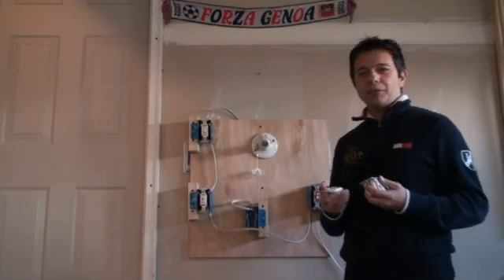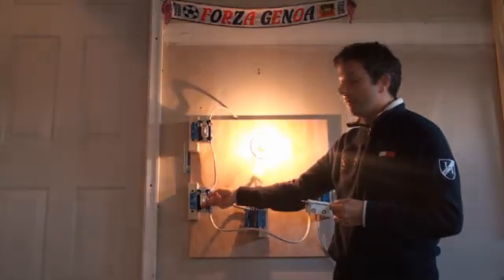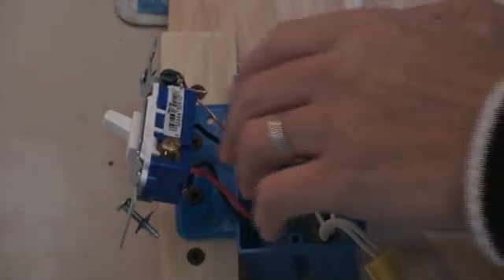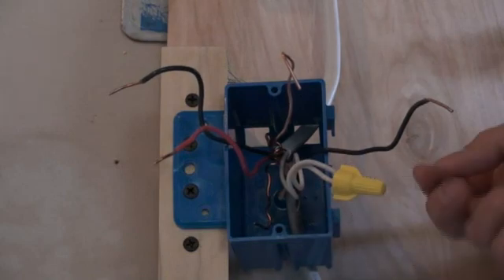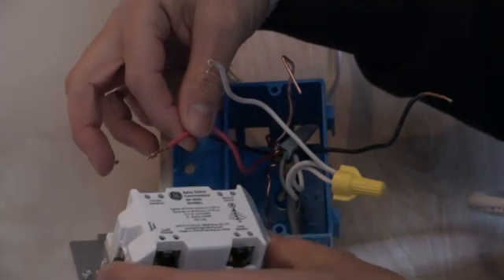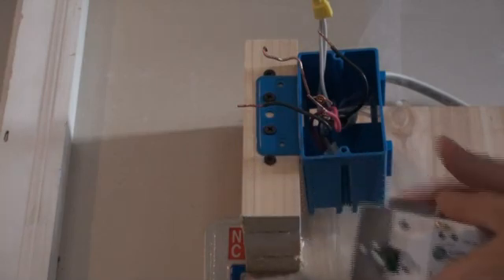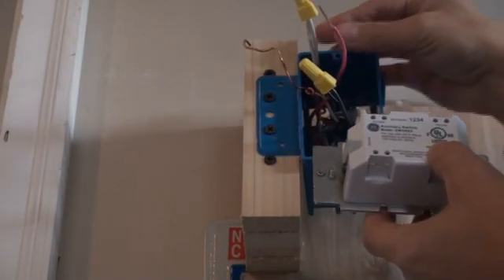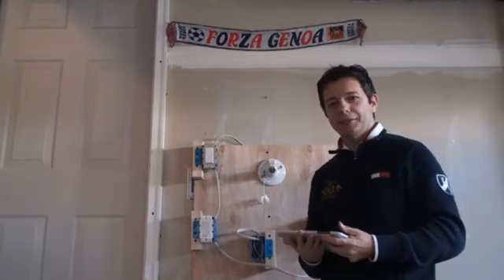GE Z-Wave - 3 way switch Kit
GE Z-Wave Wireless Lighting Control 3-Way Switch Kit Installation